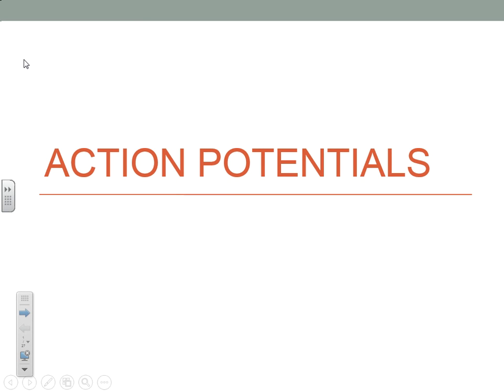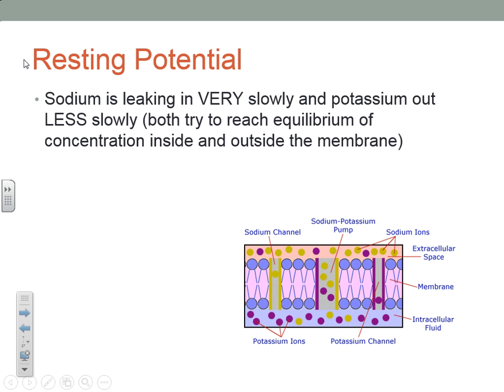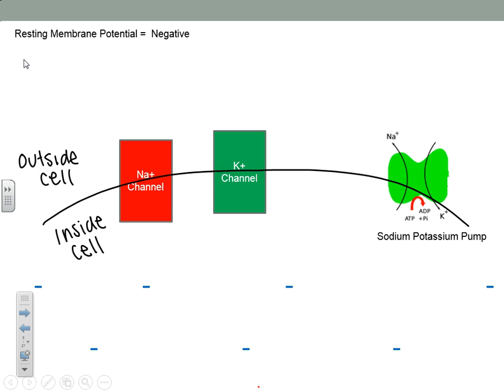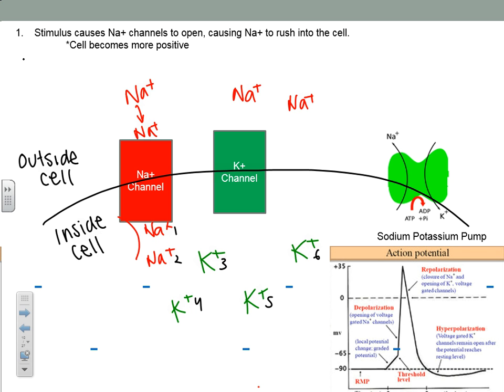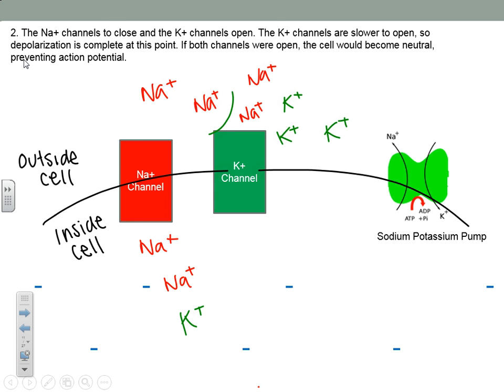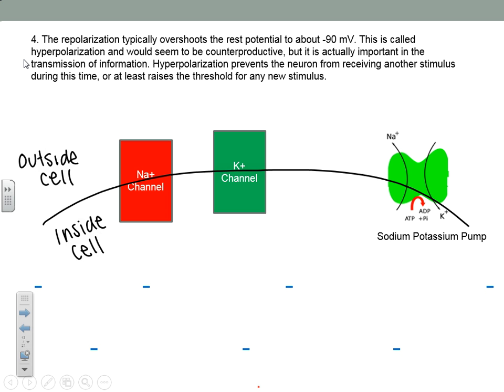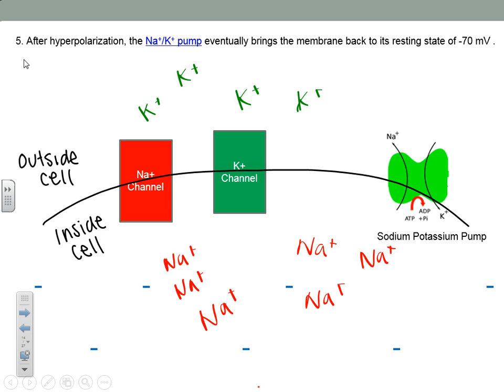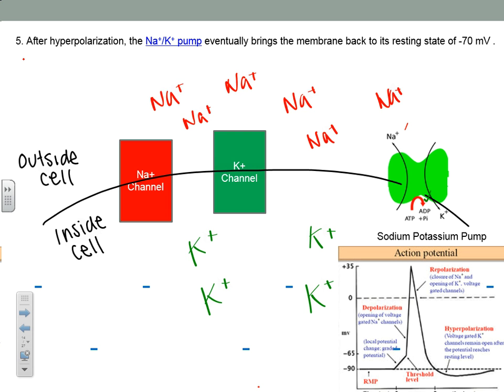Action Potential- Nerve Impulses